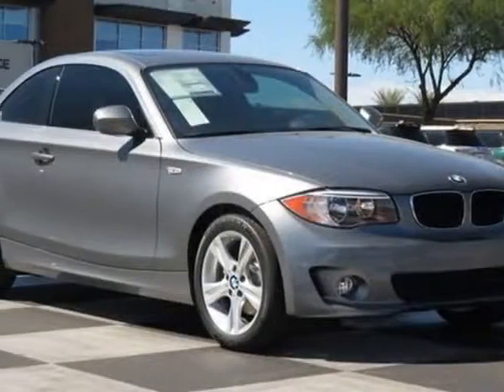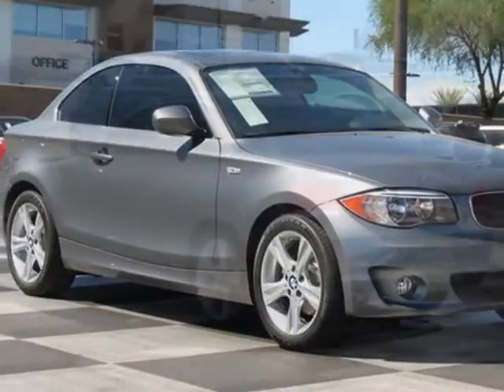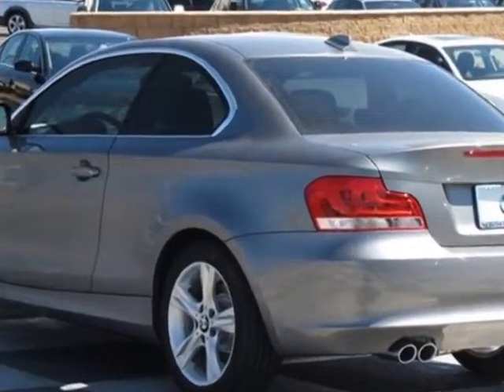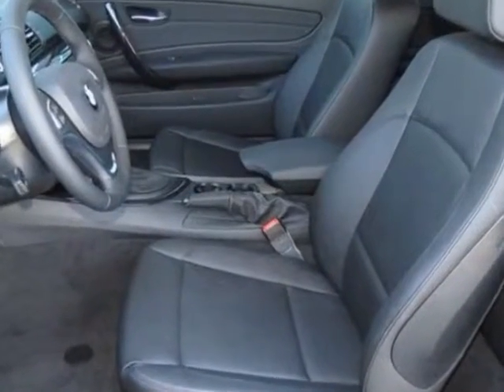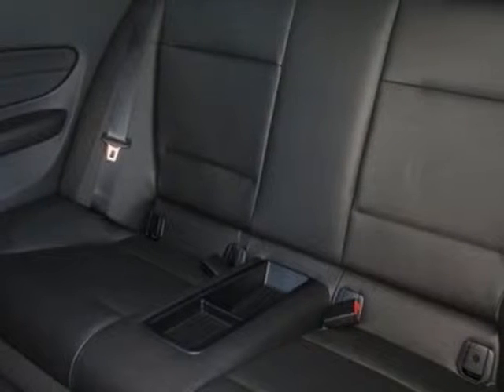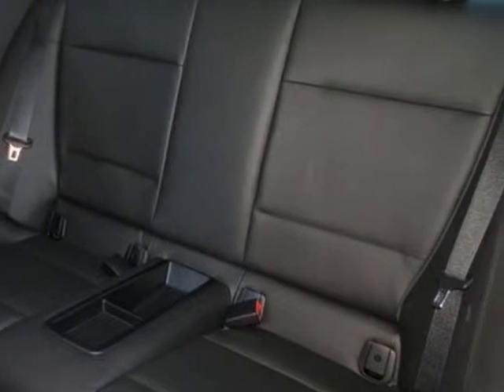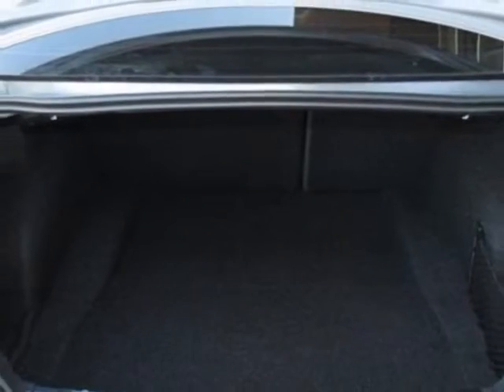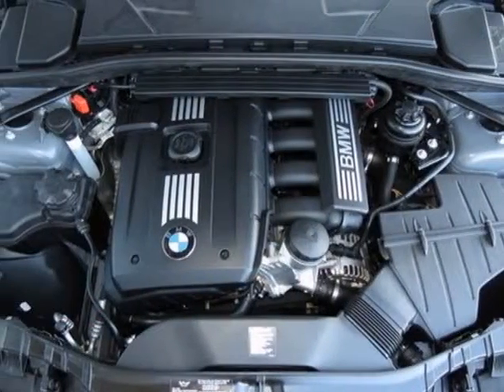2013 BMW 1 Series 2dr Cpe 128i Coupe - Phoenix, AZ